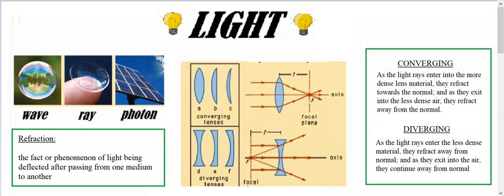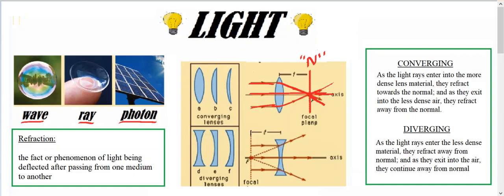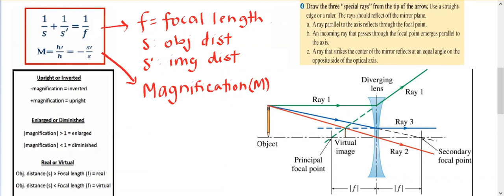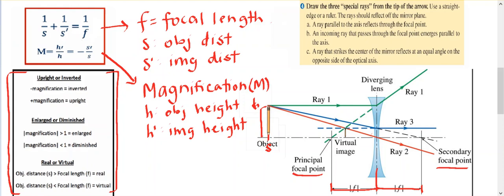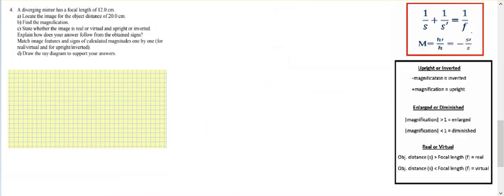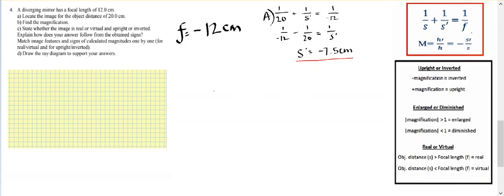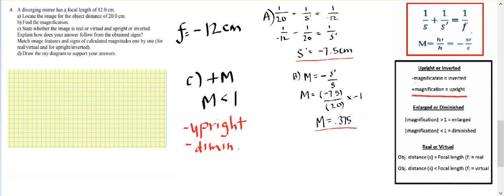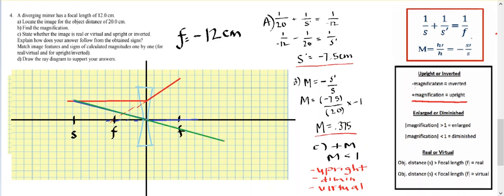Physics Final Q4